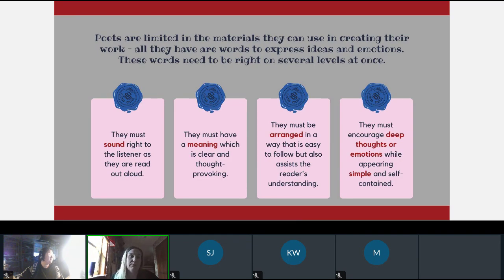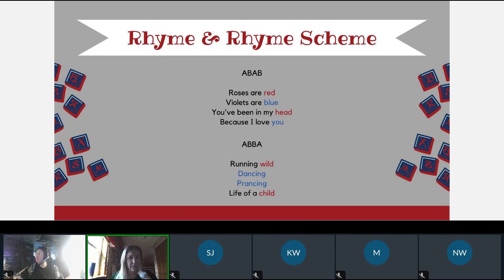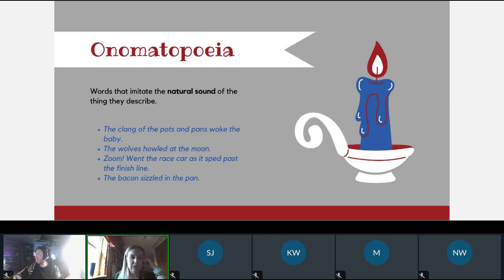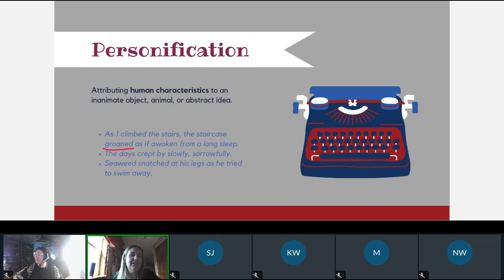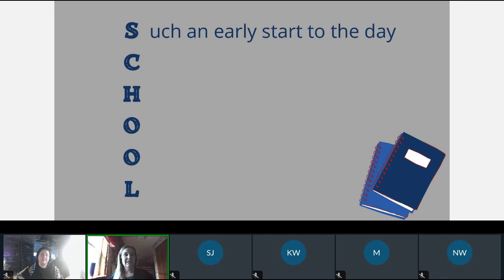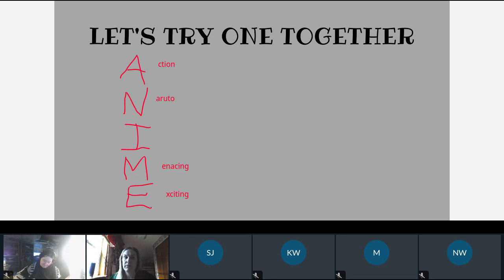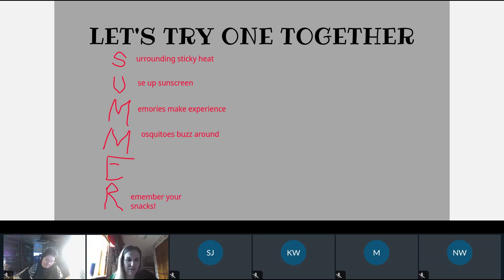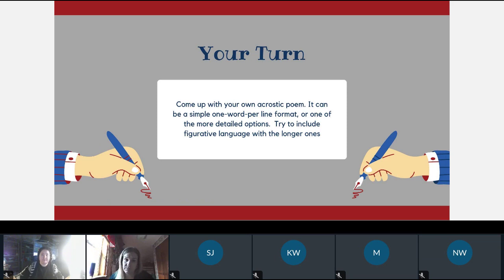National Poetry Writing Month at The Keystone School - How to Write Acrostics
Join The Keystone School and Keystone Teacher Mrs. Dent as she teaches us how to write Acrostics as a part of National Poetry Writing Month! Share YOUR Acrostic poems with us in the comments!